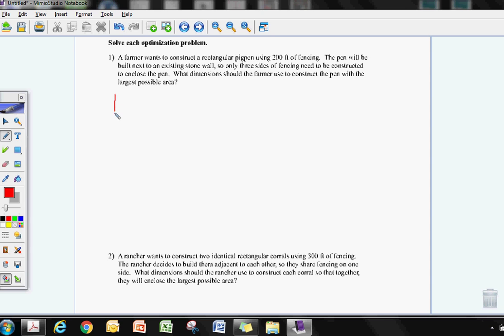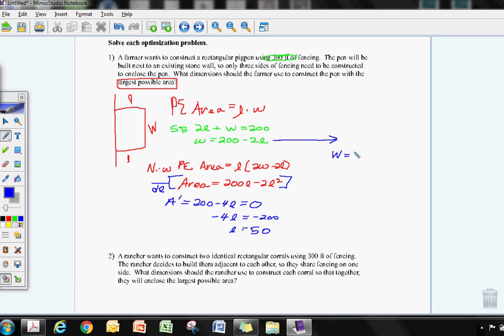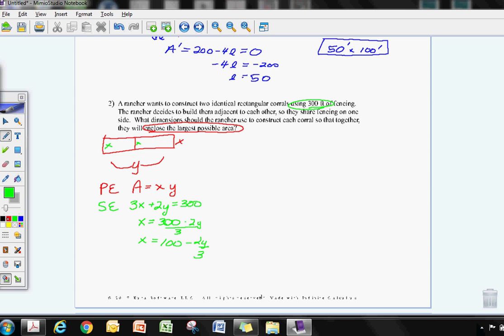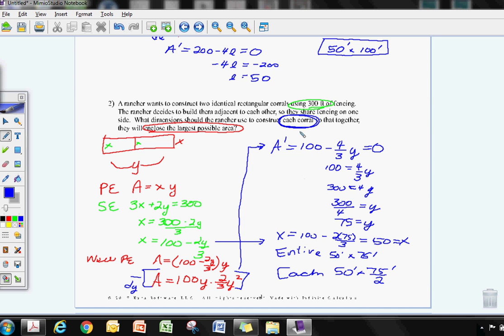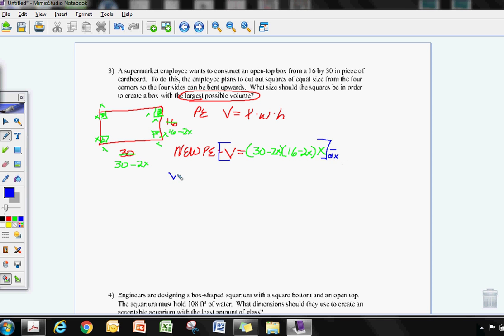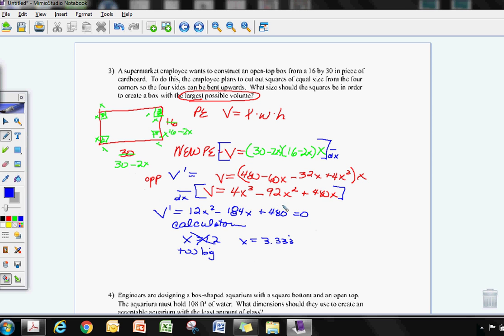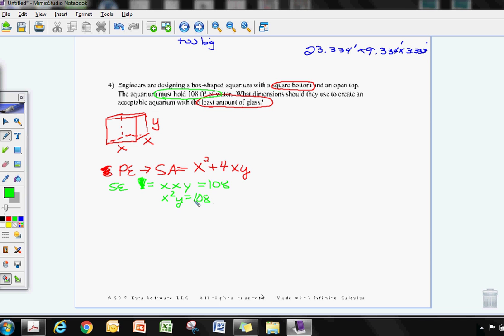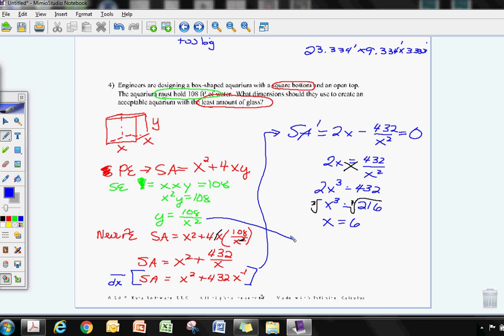ws day 5 recording